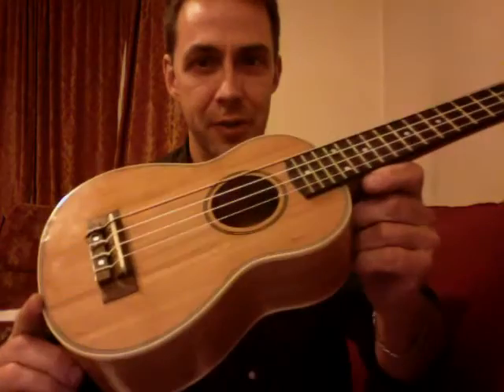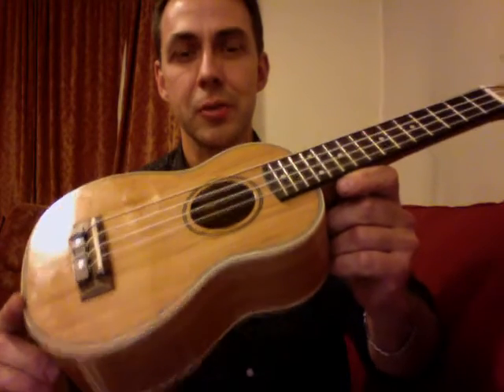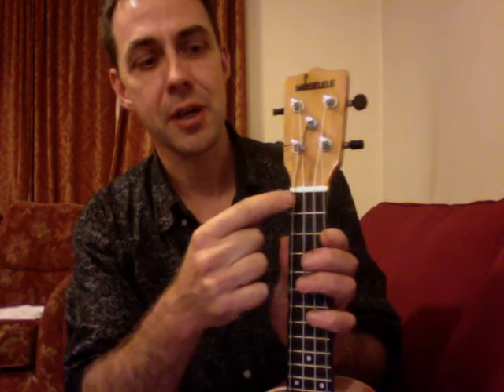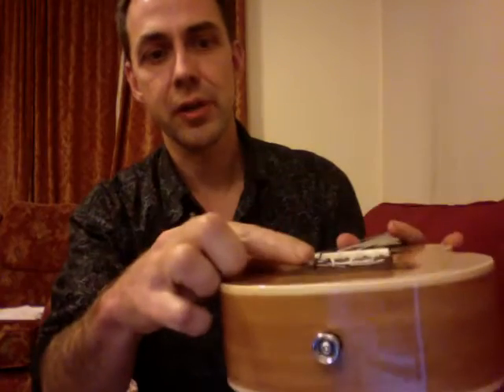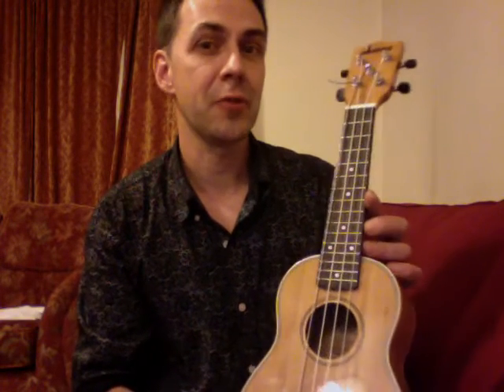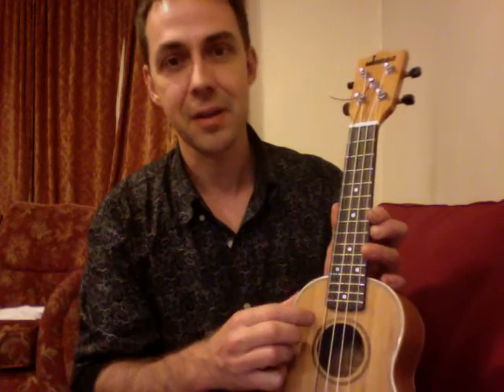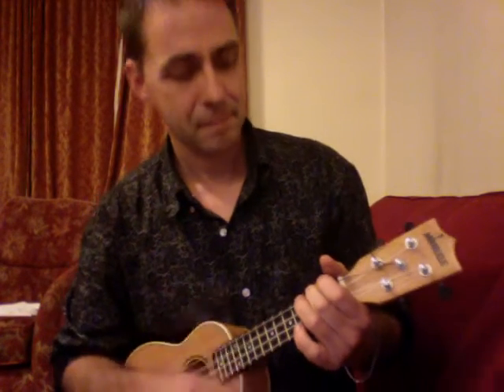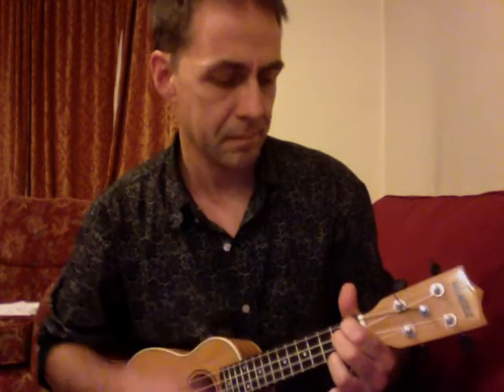How to make a 5-string Hi & Low G Ukulele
How to fit an extra string to your uke and have a high & low G that you play at the same time.  It sounds great and makes no difference to what its like to play or even pluck.
The key thing is that if the G strings are between 2.4 and 2.7 mm apart, you can play them at the same time with the same finger and you won't even feel its any different from normal (this is taken from the standard spacing for Mandolins, which have double strings)